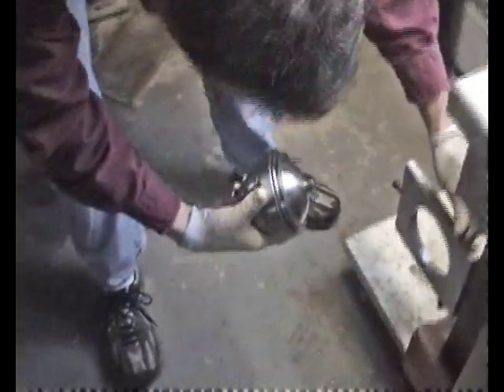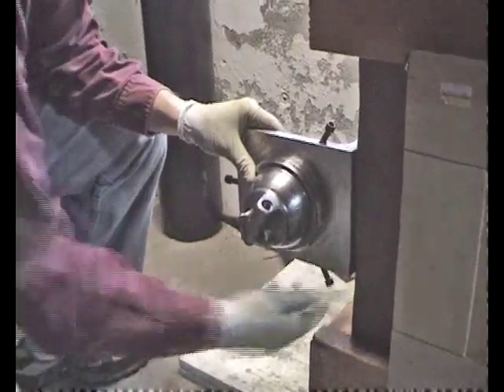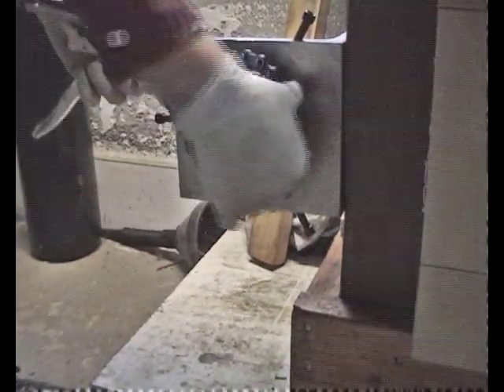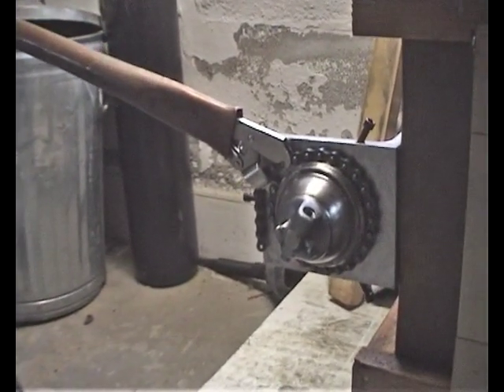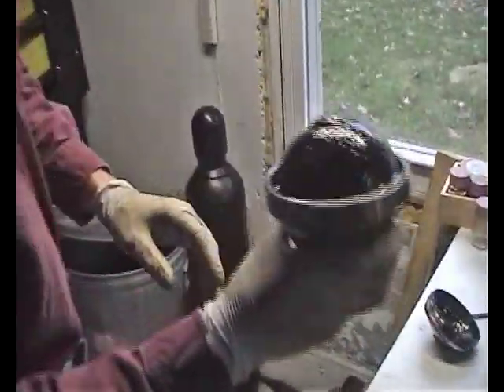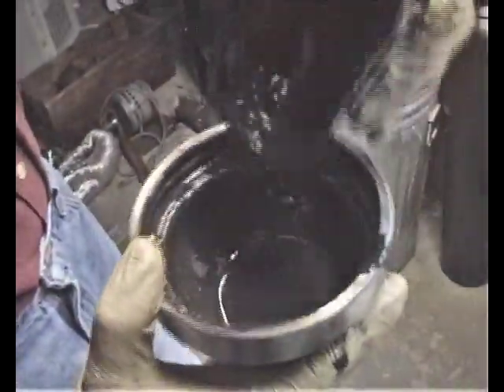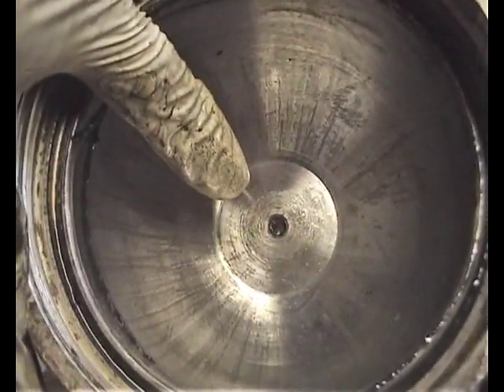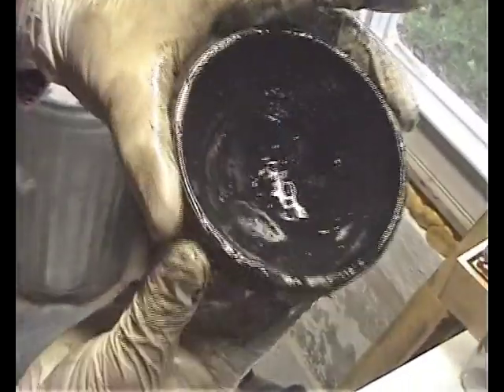Citroen brake accumulator rebuild.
Video on a rebuild of a 1963 Citroen DS19 brake accumulator by David Cossitt-Levy . Video and Citroen Restorations/Repairs by Phil Caron,